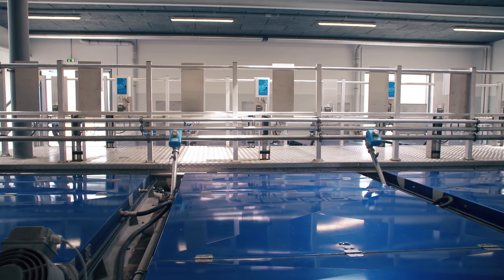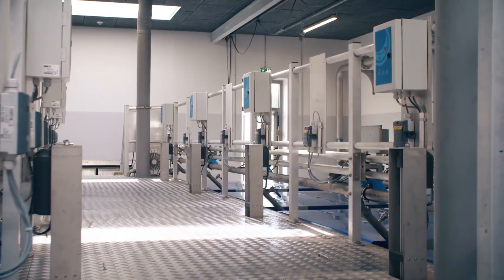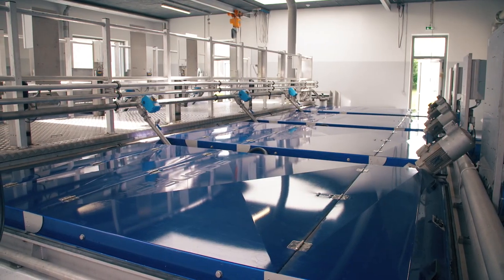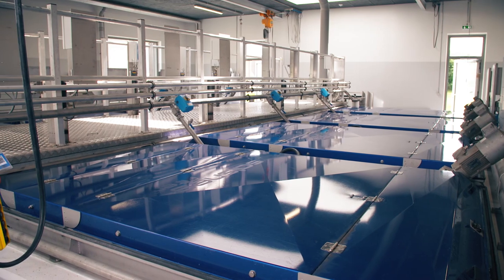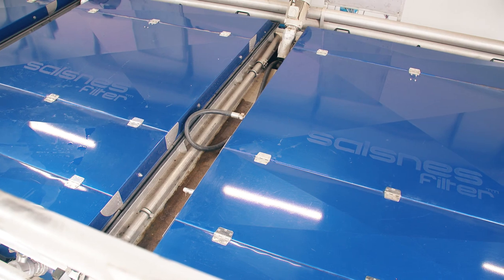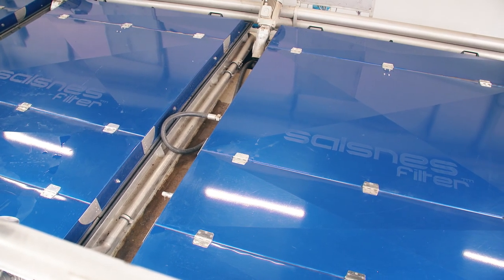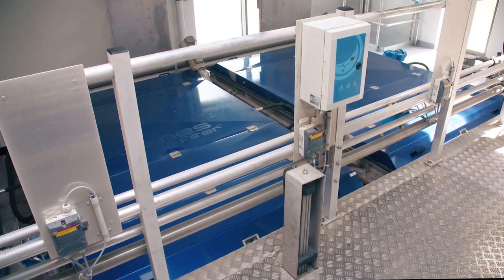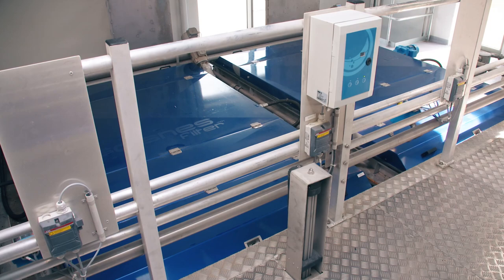Electric actuators in wastewater treatment applications: Salsnes filters™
LINAK® electric actuators provide automation of knife gate valves on Salsnes Filters™ to control the inlet flow of wastewater at the Egaa wastewater treatment plant near the city of Aarhus, Denmark.
The actuators promote precise control of flow into the filters, where solids separation, sludge thickening, and dewatering happen. The Salsnes Filters ensure overall efficient carbon recovery and help lower energy consumption during the sapping aeration process.
LINAK electric actuators are extremely easy to install. They are maintenance-free and tested to operate for years – even in very harsh environments.